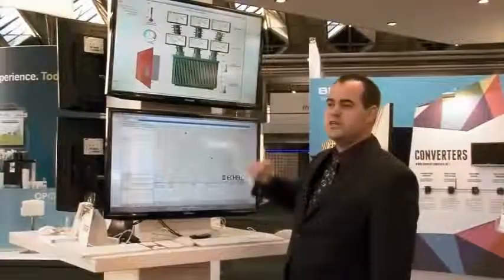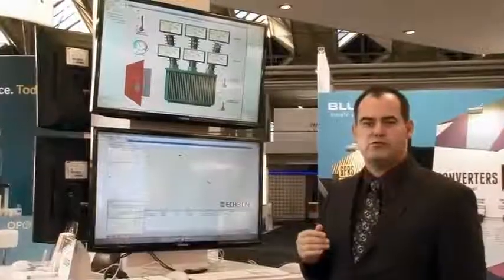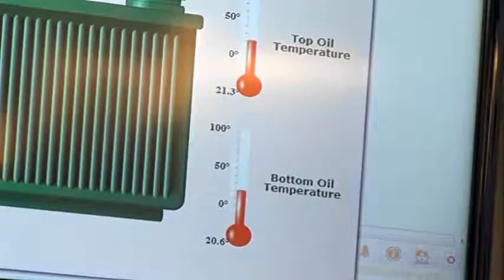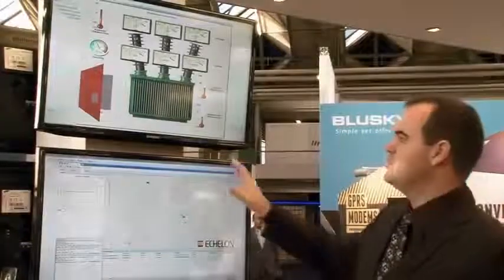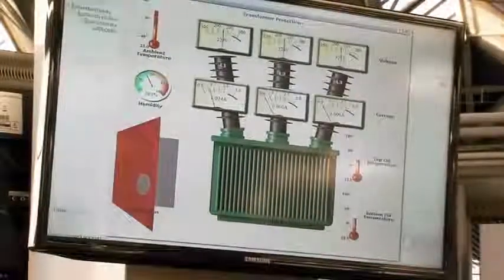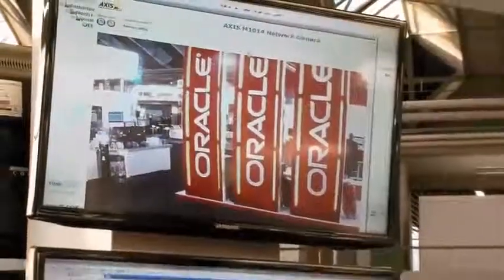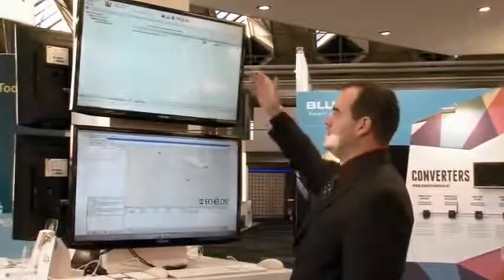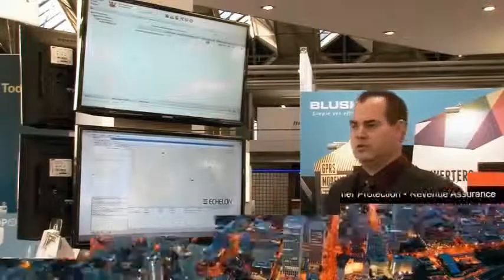Part II How Can Echelon Protect Distribution Transformers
For more information on Echelon Protect Distribution Transformers visit ELSA Global.